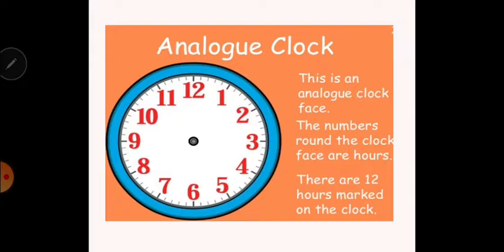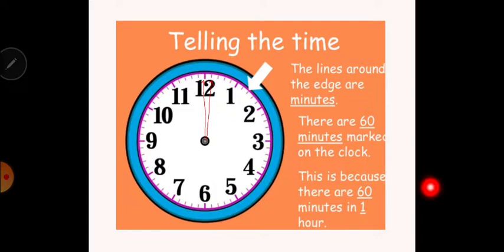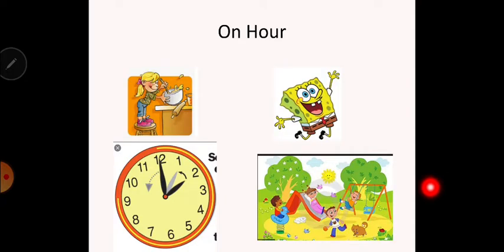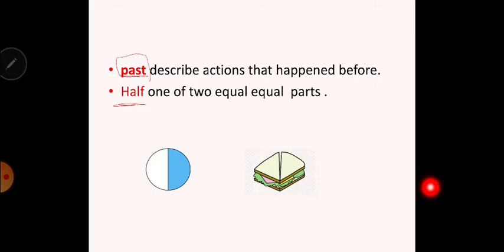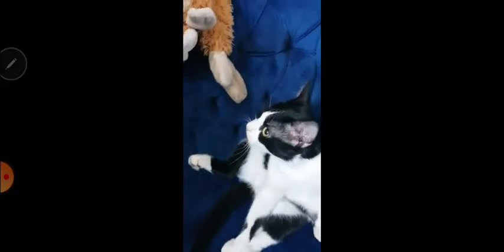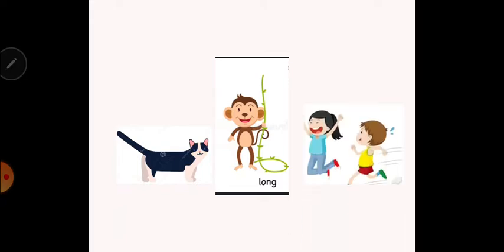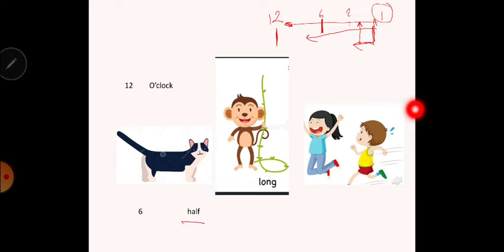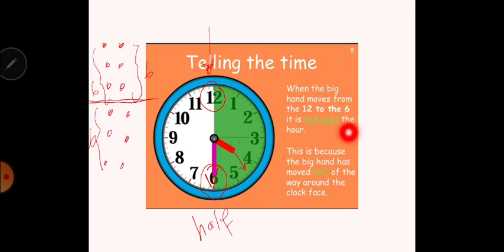Half Hour Analog Clock G1 part 1